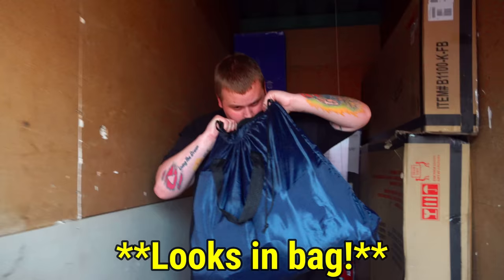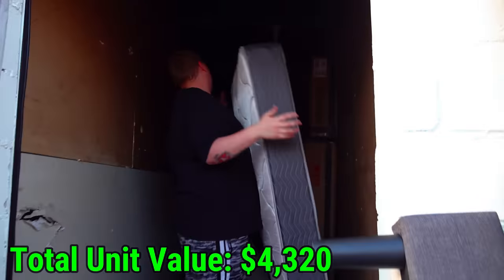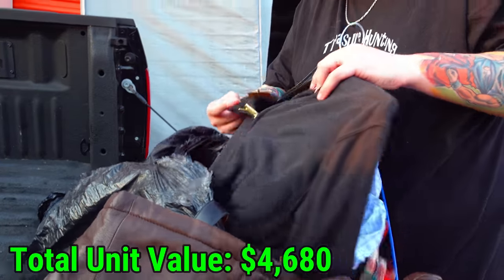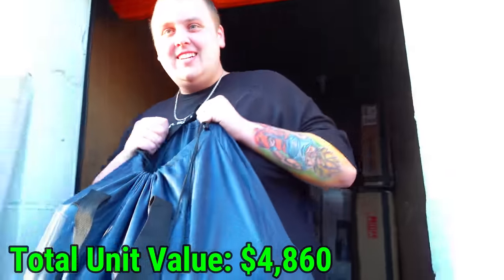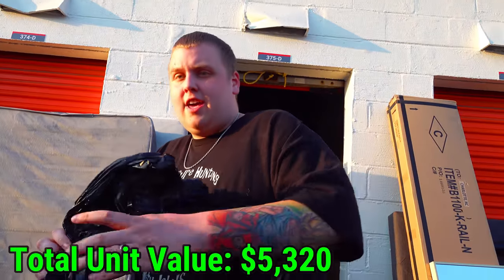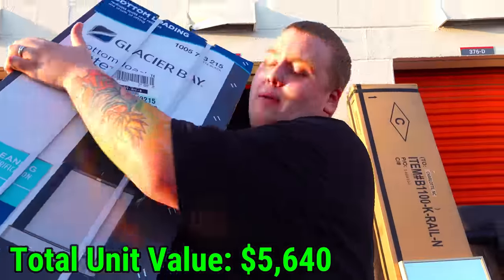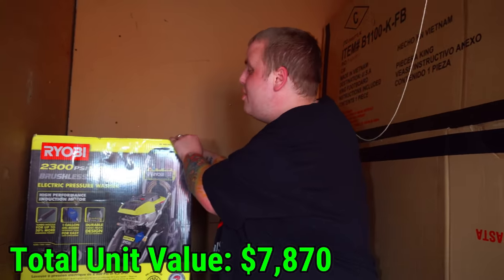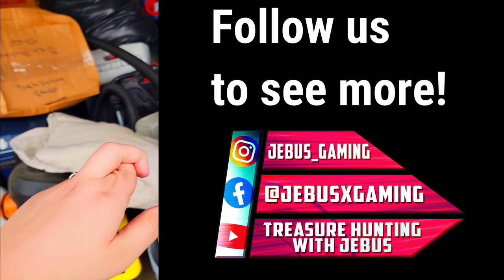Found $1,000's HIDDEN In Back of DRUG DEALERS Storage Unit!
We got to the back of the $470 drug dealers storage unit and found BIG MONEY! $1,000s and $1,000s in the back of the storage unit. You have to see it to believe it!